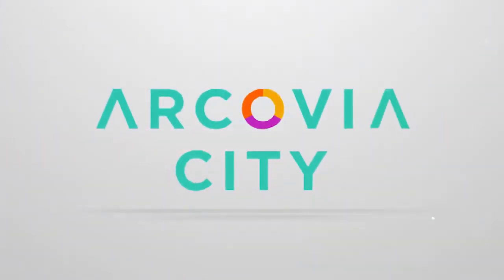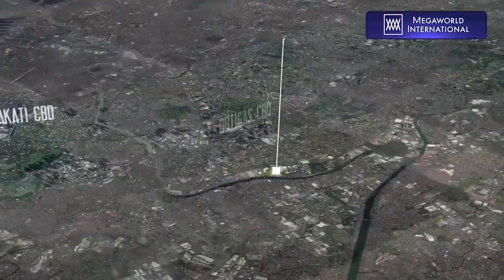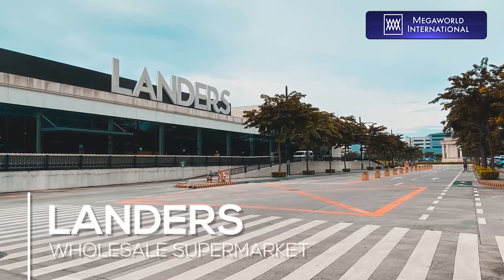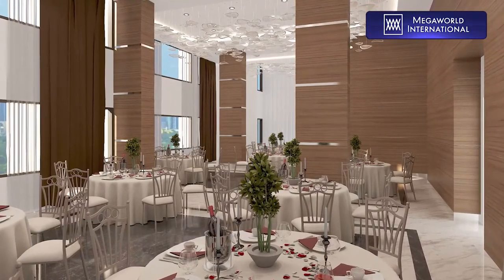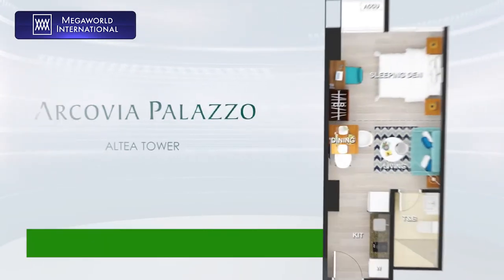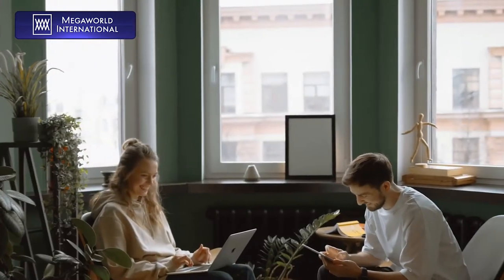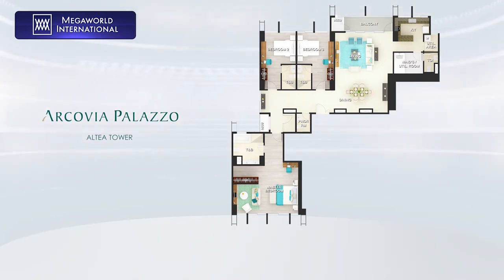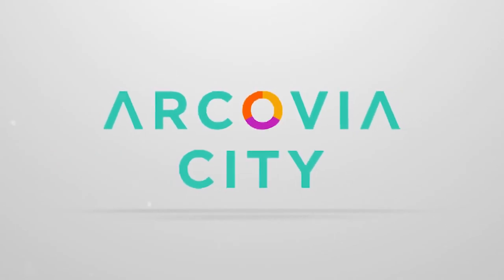WHY INVEST IN MEGAWORLD ARCOVIA CITY IN PASIG?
WHY INVEST IN ARCOVIA CITY?
(Arcovia City, Pasig City)
Arcovia Palazzo - ONLY 10,000 per month!
12.4 hectare Township development.
Easy access to Central Business Districts via C5 Road.
Resort -InspiredLiving with wide open spaces, landscaped parks & jogging paths.
Accessible both by private and public transport.
Interested?

video is owned by Megaworld Corporation

click that bell button for the updates!